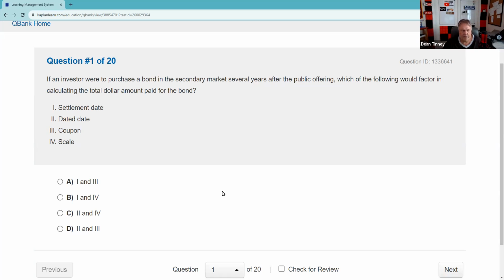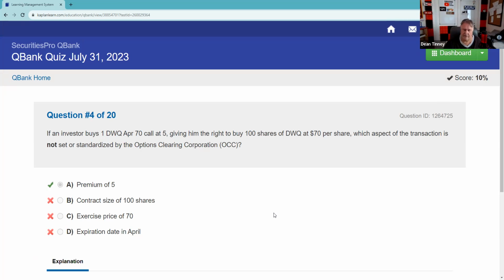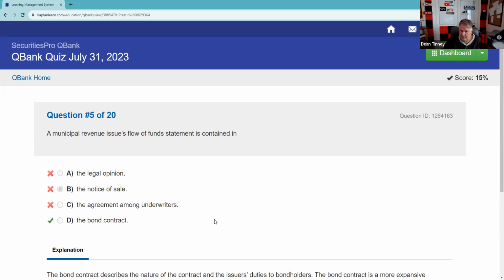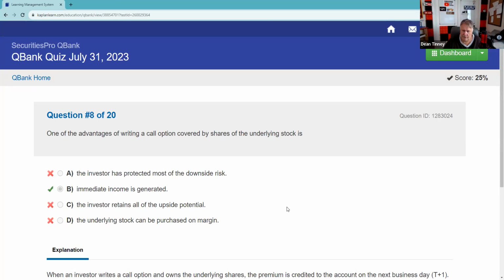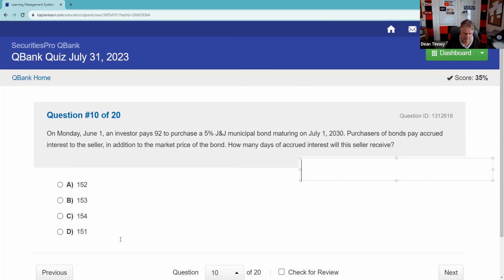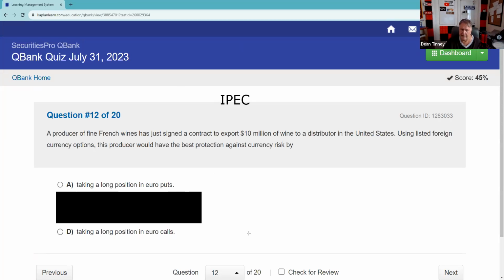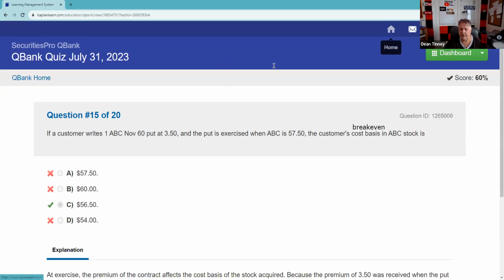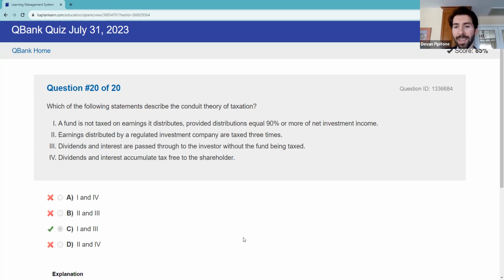Series 7 Exam - Practice Questions Options, Municipal Bonds and Mutual Funds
More Practice Tests & Questions
1.  Coupon is correct because interest is interest per day owed to the seller is based on the coupon.  Accrued interest is part of a bond transaction's total dollar amount. To calculate the accrued interest, you must know the settlement date. The dated date is only relevant for the first interest payment, so it would not apply to this trade.
2.  The customer has protected his short stock position from loss by purchasing a call. If the market rises, the call is exercised, allowing the customer to buy his stock at the option strike price of 30 to cover the short position. The most the customer can lose is $400 on the stock position (the difference between the option strike price and the stock price) plus the premium paid for the option ($400 + $100 = $500).
3.  The client has two objectives: Generate income and benefit from a price decline. Selling the 35 call accomplishes both. The sale of the call option generates premium income and the writer of a call option benefits when the price of the underlying stock declines (the investor earns the premium because the option expires unexercised). Why not buy a call to protect the short stock position? Good idea, but note that the question states the investor would like to generate income. The only way one can generate income with options is to sell them (be a writer). Buying a put would be like "doubling down." The investor already made the bearish bet by selling short. Buying the put is the same bet (and does not generate income). Selling the 30 put meets the objective of receiving income but does not benefit from a decline in price. If the stock's price continues to fall, once it drops below 30, the likelihood of exercise increases and that is not what an option writer wants.
4.  The OCC sets standard exercise prices and expiration dates for all listed options, but the options premiums that buyers pay are determined by the market.
5.  The bond contract describes the nature of the contract and the issuers' duties to bondholders. The bond contract is a more expansive document than a bond resolution. The contract is comprised of the bond resolution (or trust indenture) and other security agreements and laws in force at the time of bond issuance.
6.  Writing naked calls gives unlimited risk. If the market rises, naked puts expire. In the latter case, the writer profits from the premiums.
7. Purchasing a put option on an existing long position is a protective put. It does not offer the same tax benefits as a married put (the option and long security position are purchased on the same day). That is, if the long position is not more than 12 months old when the put is purchased, the holding period is erased and does not begin again until disposition of the put. In addition, if the option expires or is sold, the transaction is a loss or a gain and does not affect the cost basis of the long position. This is why the cost basis of the SLP stock is the original $95 per share. Furthermore, the option expired in December 2021. That means the loss is taken that year. Selling the stock at $104 creates a capital gain of $900. As described above, the purchase of the put option severed the holding period and restarted it at the put's expiration date. From December to June is not longer than 12 months, so the gain is short term.
8.  When an investor writes a call option and owns the underlying shares, the premium is credited to the account on the next business day (T+1). For this benefit, the investor has given up most of the upside potential because once the stock rises above the exercise price, it will likely be called away. That places a limit on the upside potential. There is downside protection, but it is limited to the extent of the premium received. The underlying stock can be purchased on margin, regardless of writing the call.
9.  There are several ways to cover a call. The most common is being long the underlying stock. Short calls can also be covered by a security convertible into the appropriate number of shares. That would include convertible preferred stock, convertible debt securities, and warrants. They must be convertible without cost (that is generally the case and can be assumed unless the question says otherwise). A third way to cover a short call is with a long call. The strike price has to be the same or lower and the long call cannot expire before the short call. Buying a short put does not cover a long call. However, in this case, although the writer is protected, the long call will cost more than the short, so the objective of income will not be realized. Buying a call with a higher strike price will result in a net credit (income), and the writer is protected to the extent of the difference between the strike prices and the credit. This is your basic credit call spread.
10.
11.
12.
13.
14.
15.
16.
17.
18.
19.
20.